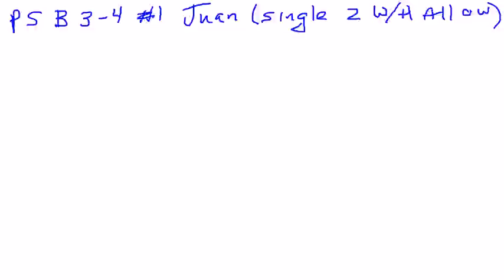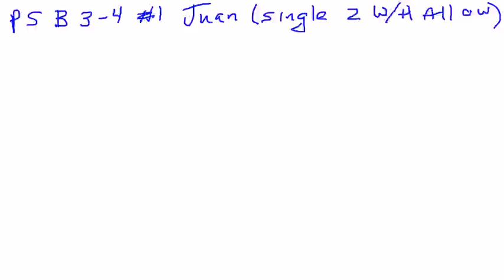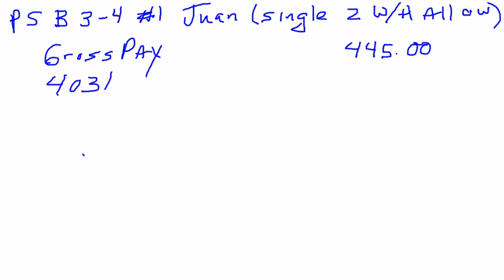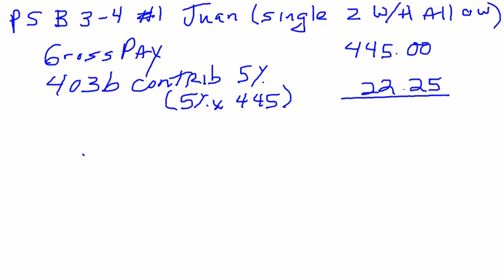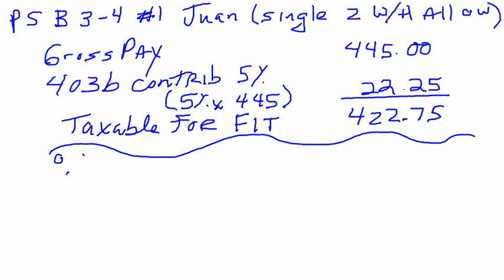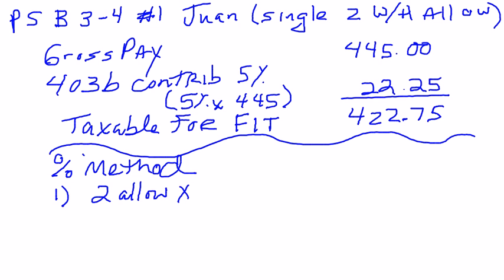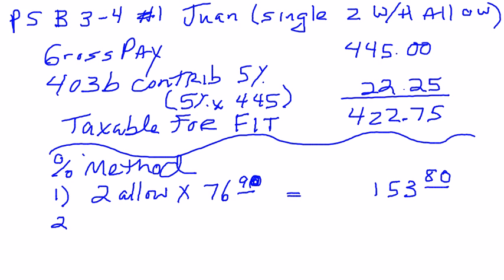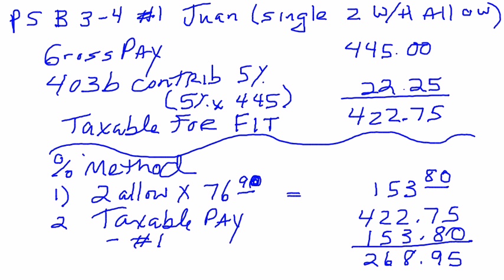Using the Percentage Method to calculate federal withholding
This 6 minute video uses the text's Practice Set B problem 3-4 (1st scenario) from Payroll Accounting, 3rd edition, by Weinstein, to explain how to calculate federal tax withholding using the percentage method.  In this example, the employee has a deduction which reduces the taxable pay.